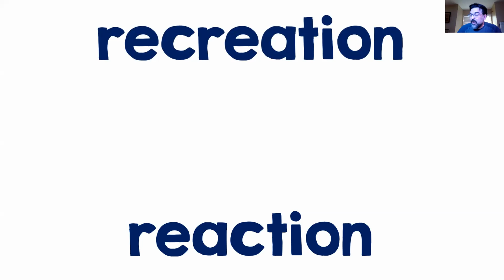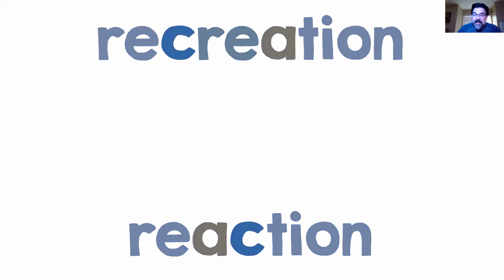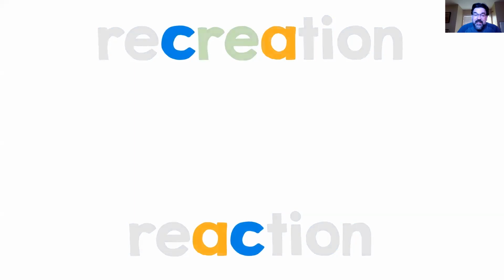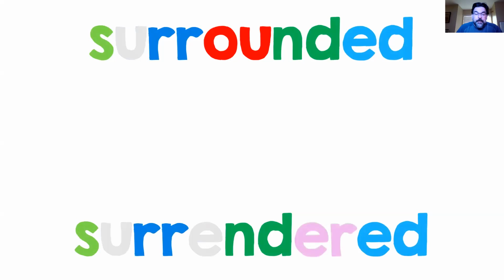Decoding practice for grades 2-6, no. 4